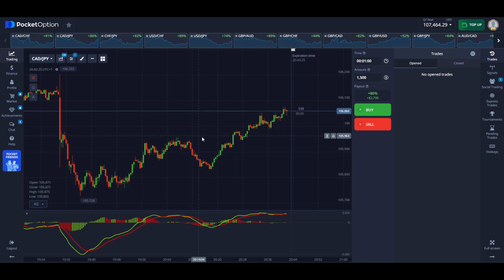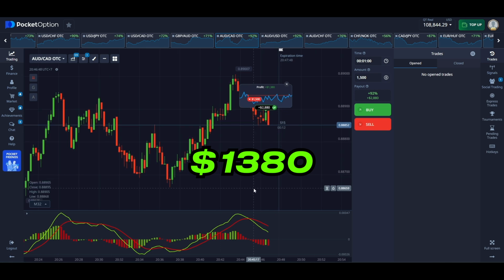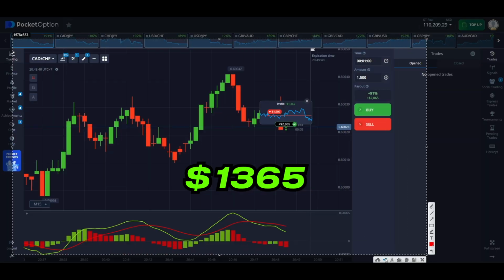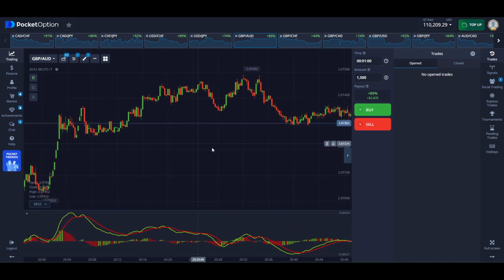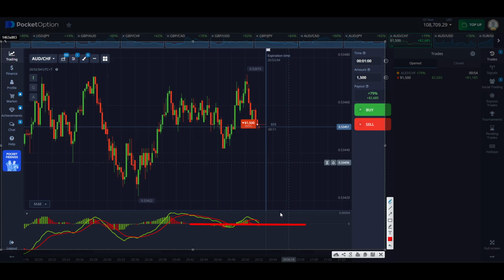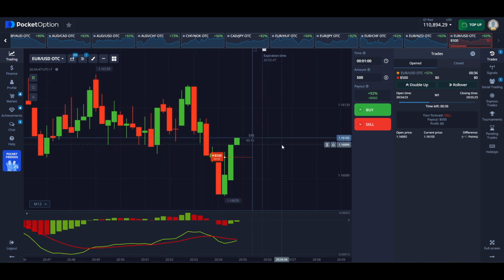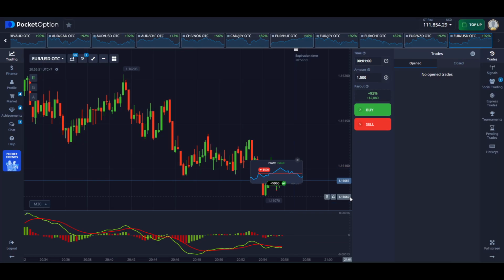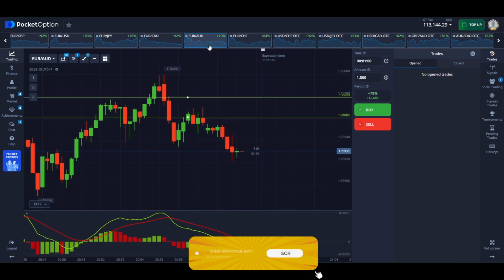Trading Indicators! MACD Indicator Strategy That Actually Works!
0:00 - trading indicator
1:00 - macd indicator
2:00 - trading booster bot
3:00 - best trading indicator
5:00 - Earn with Booster Bot Community!